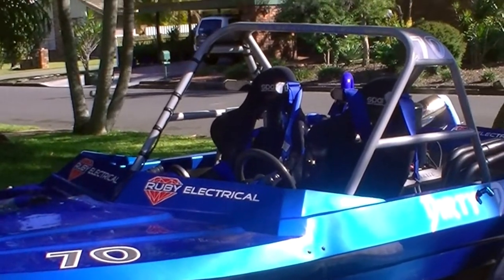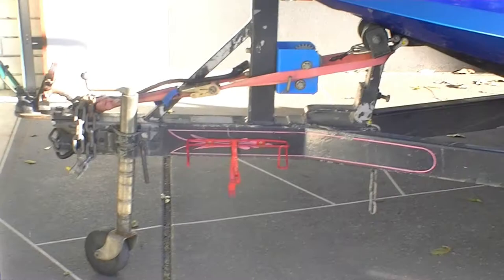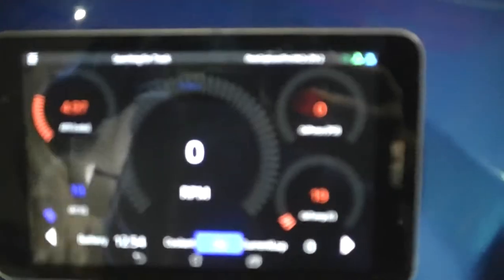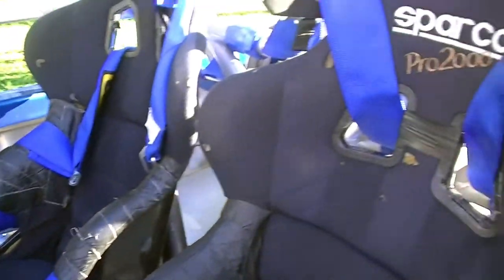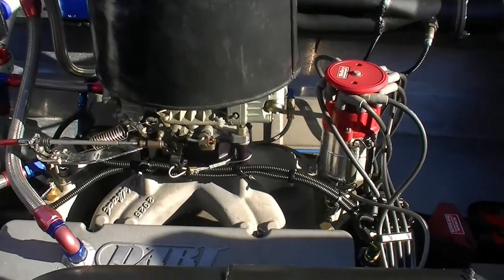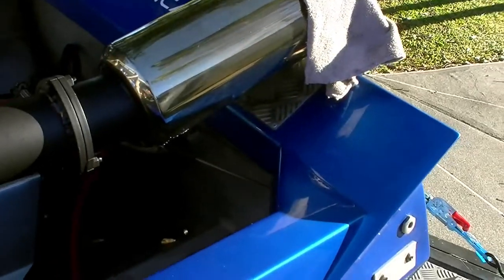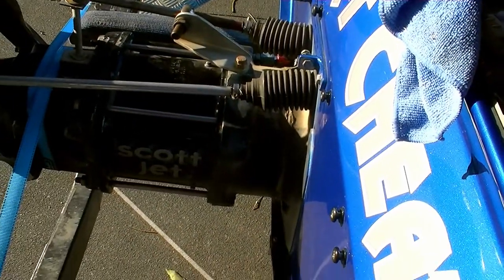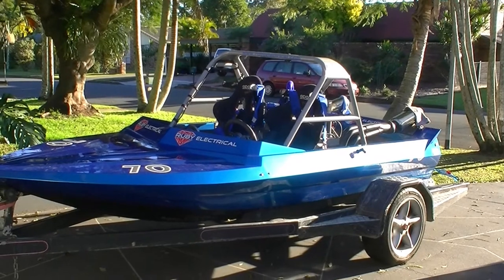About & How to Jet Sprint Boat & Setup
A quick overview of how we have our Group A boat 'Dirty Deeds' setup for Jet Sprinting.